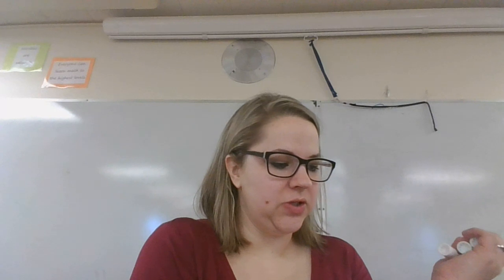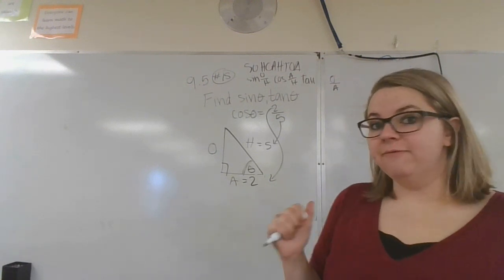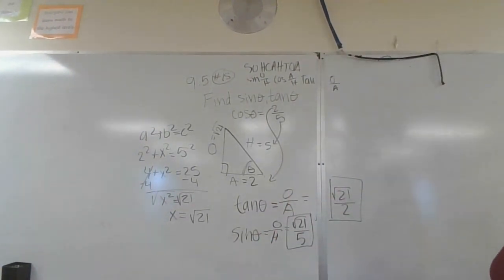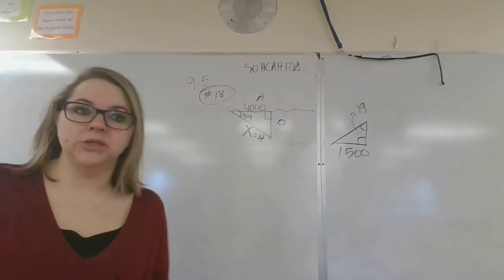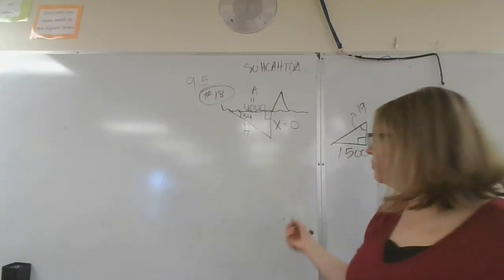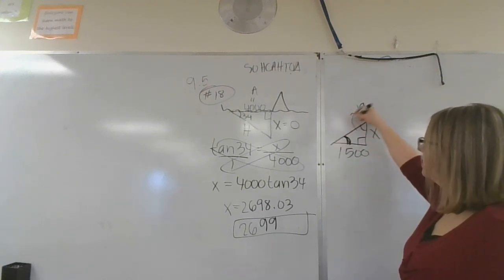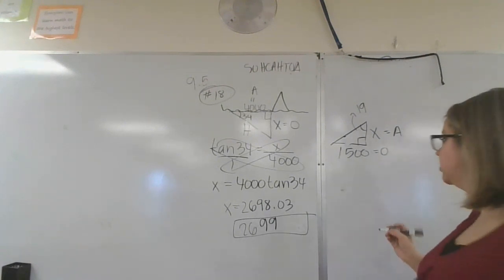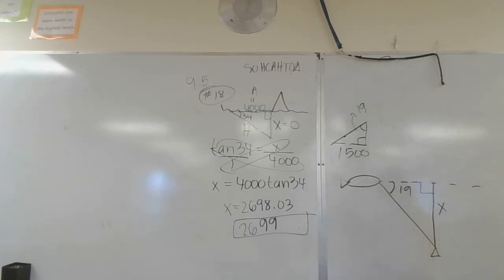M2H 9.5 HW 18